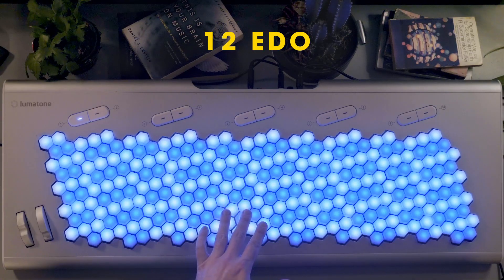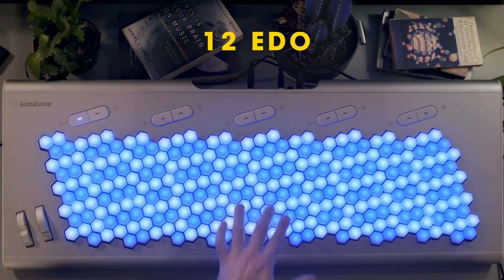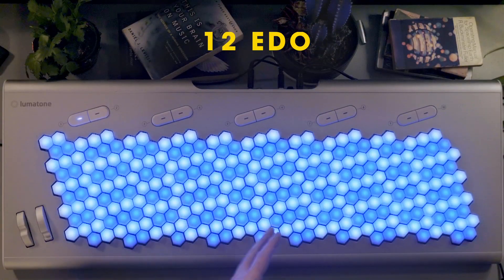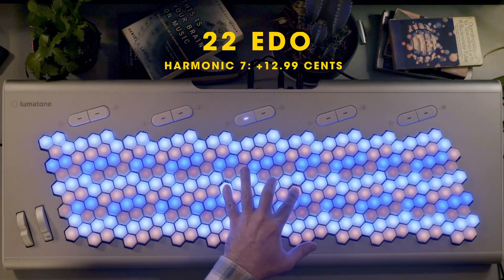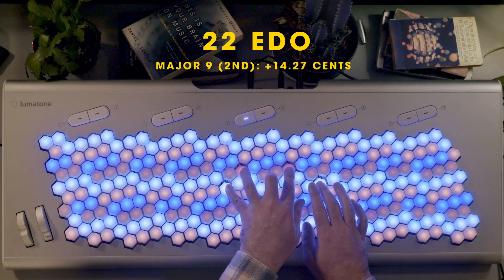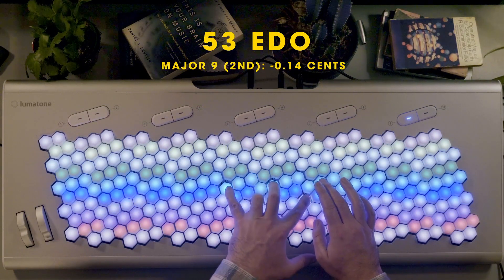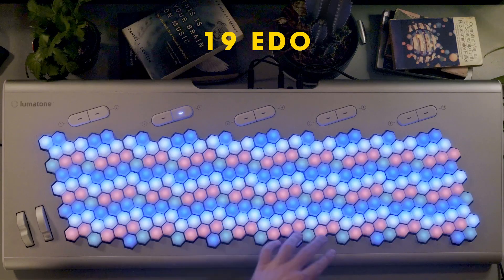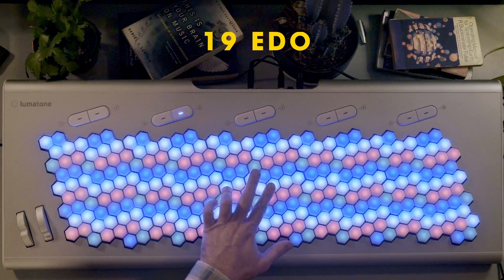Learning Lumatone: Ep. 31 - "Comparing Tunings"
Dave's back with a whopper of an episode! Watch as he experiments by shooting out the standard 12-EDO tuning with five microtonal tunings: 19-EDO, 22-EDO, 31-EDO, 41-EDO, and 53-EDO.

In the coming weeks and months, we'll be diving into more specific explorations of the features, uses, and capabilities of this beautiful new instrument.